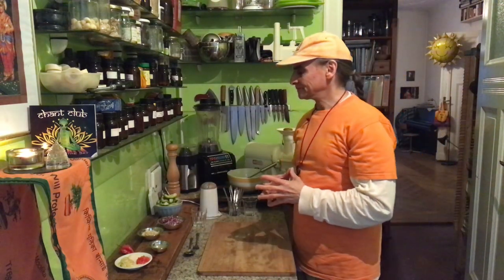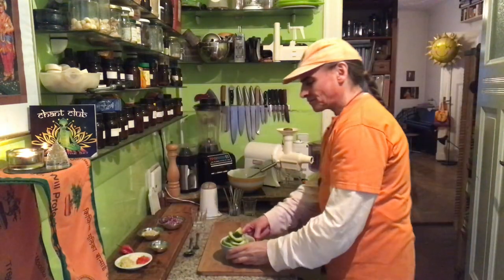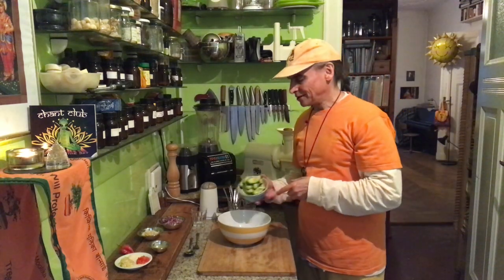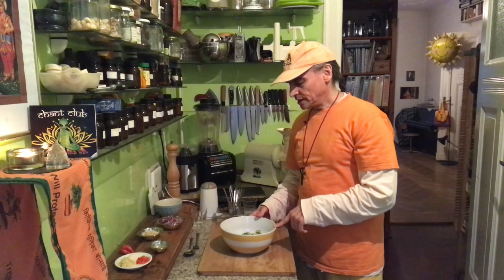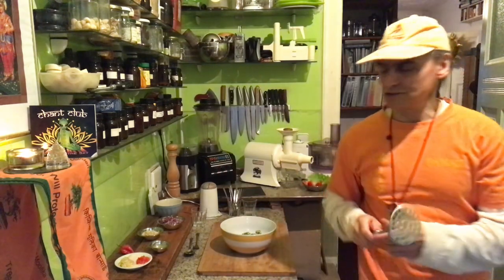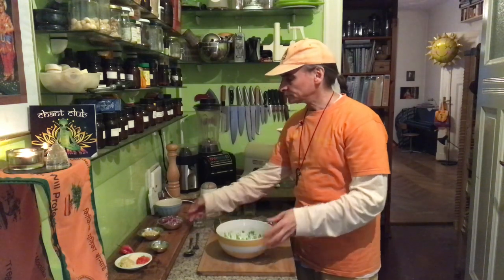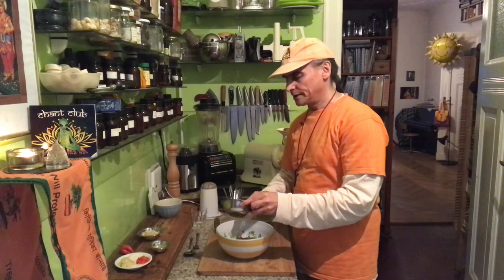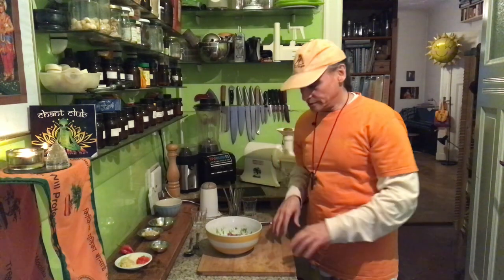Habanero Guacamole ~Take 3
MD Vegan mashing avocados, combining with red onions, pine nuts, garlic, habanero chilis, lime juice, and Himalayan salt, talking about various guacamole recipes and habanero chilis.